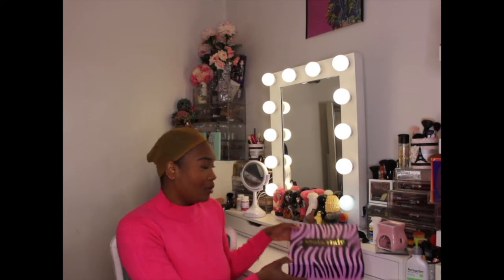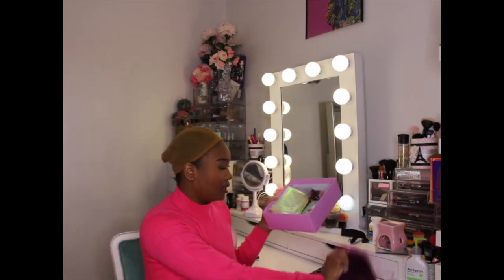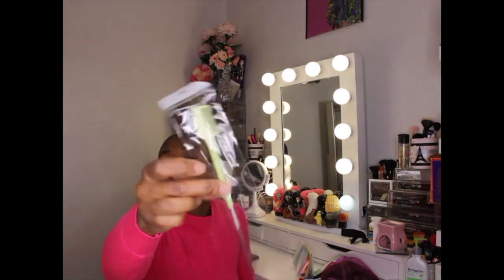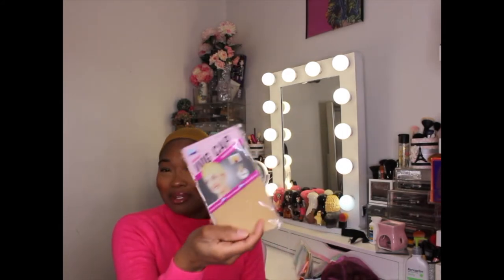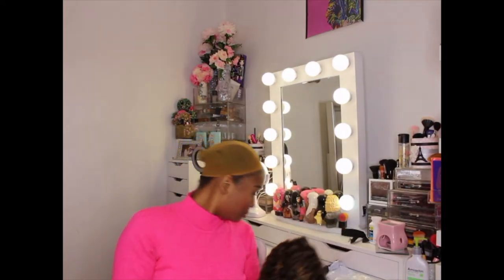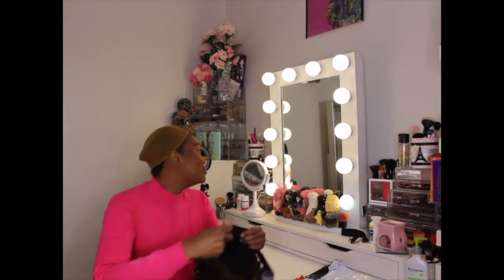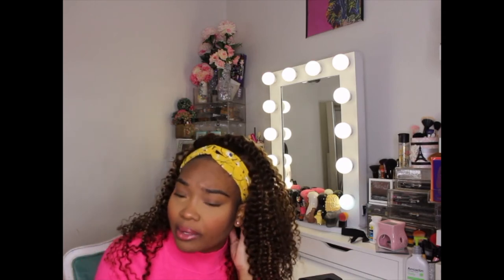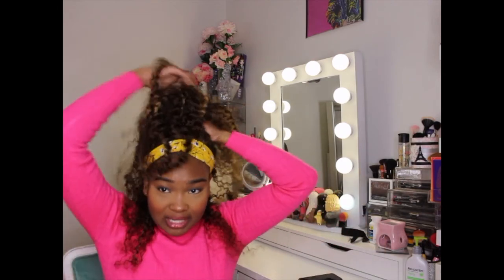Dola Hair Review T627 Curly headband wig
Save 12% on your next purchase 💕